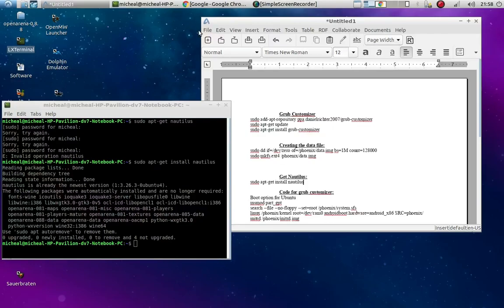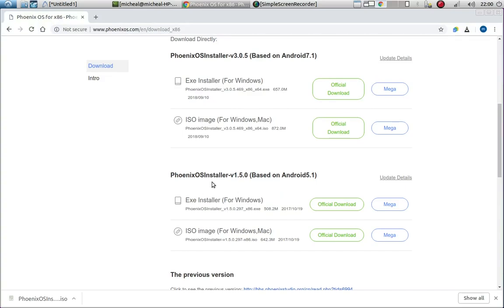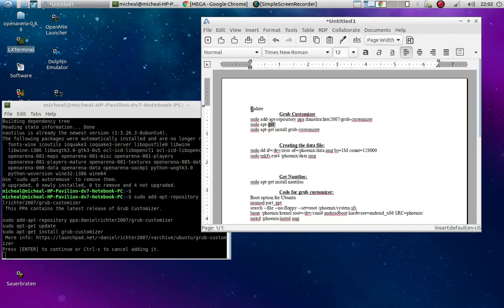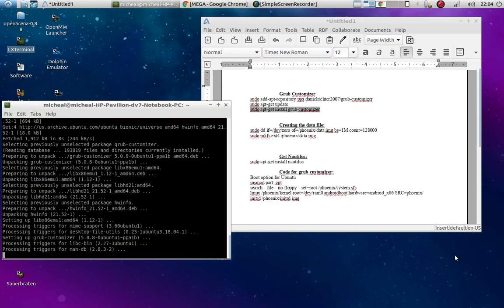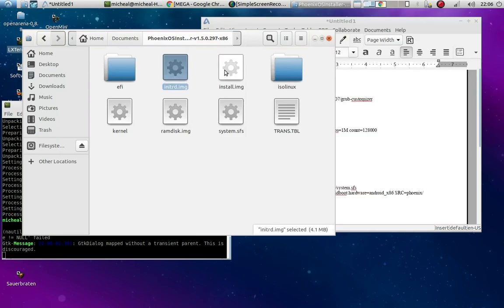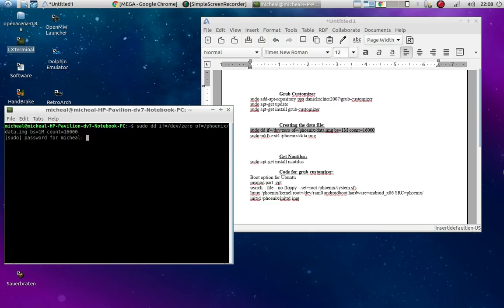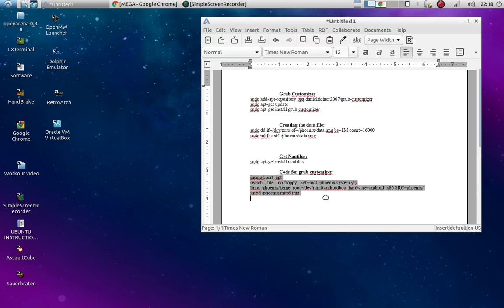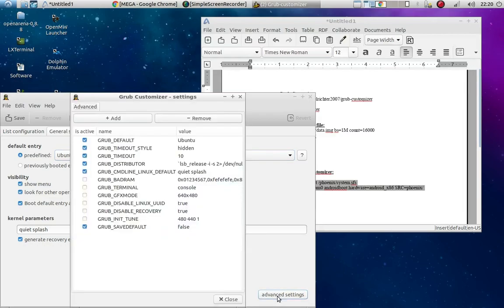Dual boot Phoenix (android) with ubuntu (linux) no partitions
Dual boot phoenix os android with ubuntu, no partitioning, choose your memory allocation to phoenix from ubuntu.
                                       Below are cut and paste instructions

                         get nautilus:
sudo apt-get install nautilus

                                Get the grub customizer:
sudo add-apt-repository ppa:danielrichter2007/grub-customizer
sudo apt-get update
sudo apt-get install grub-customizer

                       Make your data files with these
sudo dd if=/dev/zero of=/phoenix/data.img bs=1M count=128000
sudo mkfs.ext4 /phoenix/data.img

                                   Cut and paste this in grub customizer
insmod part_gpt
search --file --no-floppy --set=root /phoenix/system.sfs
linux /phoenix/kernel root=/dev/ram0 androidboot.hardware=android_x86 SRC=phoenix/
initrd /phoenix/initrd.img